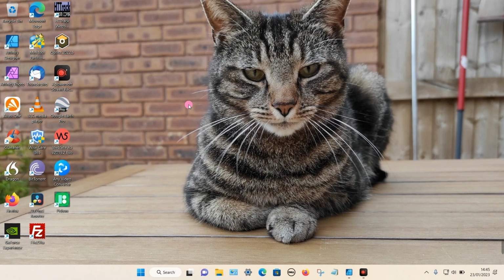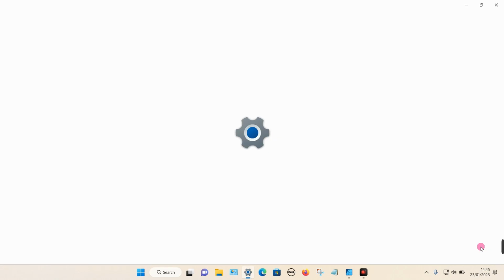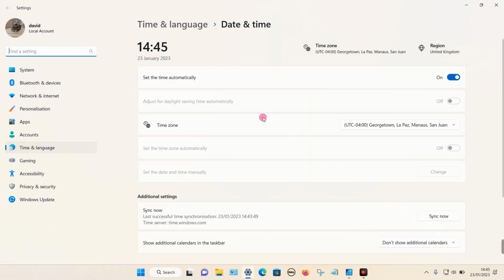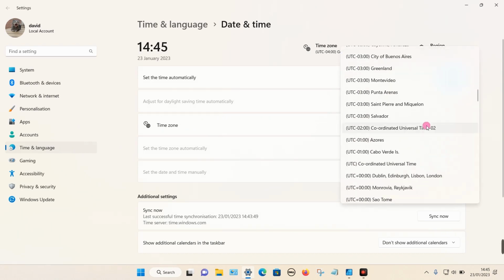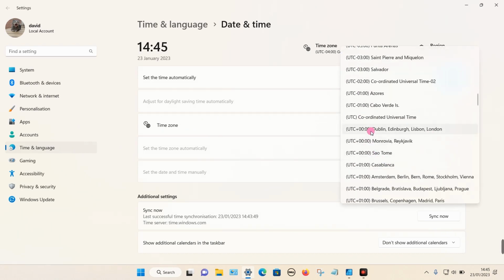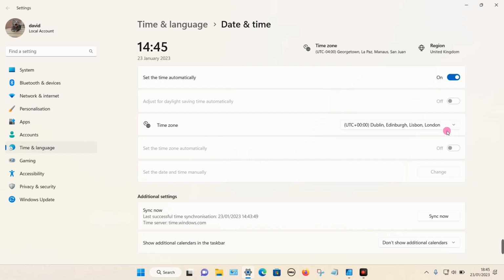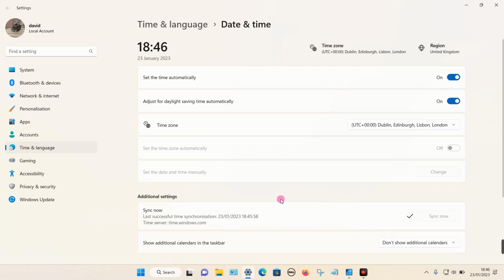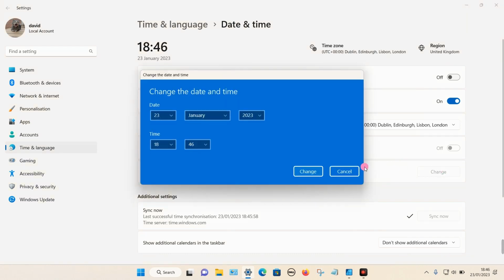How to Set the Correct Time and Date on a Windows 11 PC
Sometimes you may find that the time and date is incorrect on your Windows 11 PC. This usually happens when you set up the PC for the first time or after you've done a factory reset. To fix this problem simply put your mouse pointer over the time and date in the bottom right-hand corner and right click on your touchpad or mouse and select the settings option.